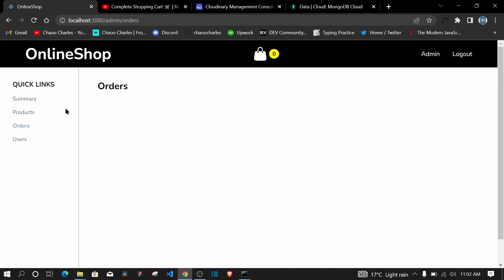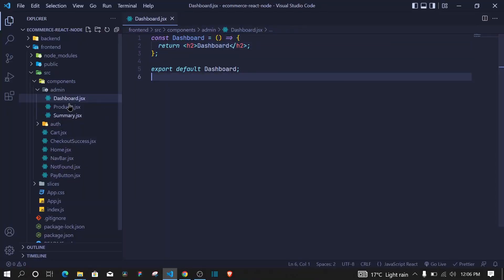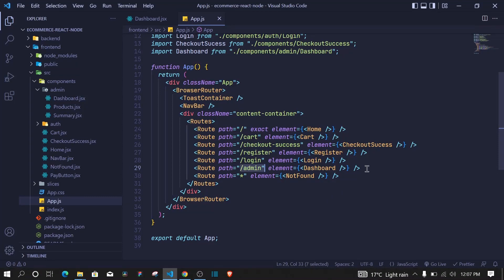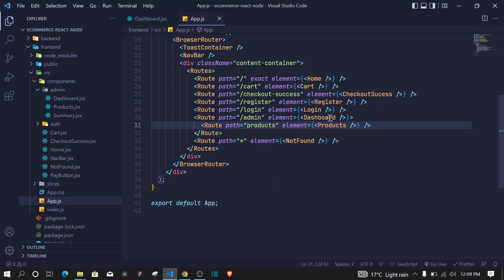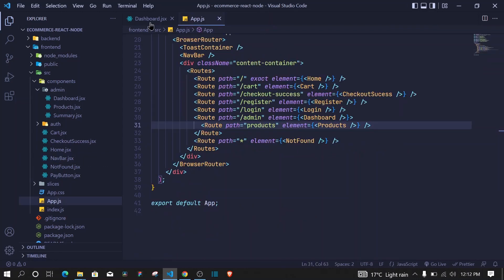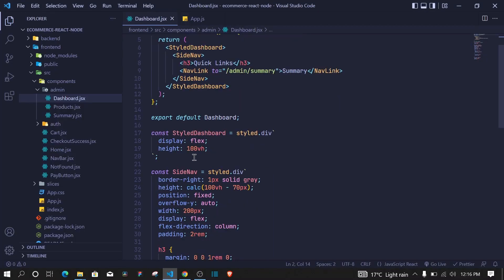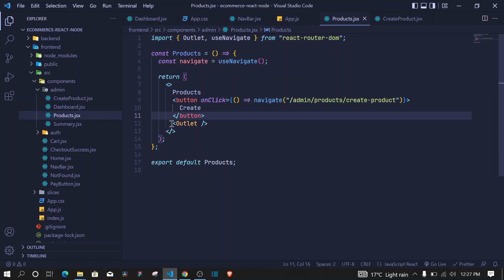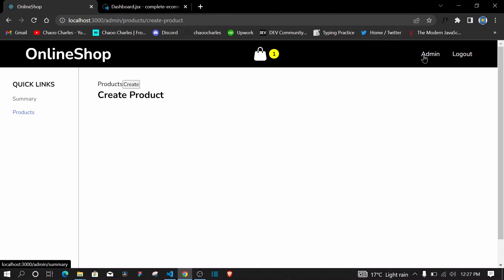react-router-dom v6 - nested routes | React and Node.js Ecommerce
Sections:
00:00 - intro
03:17 - register routes
08:03 - NavLink
10:55 - Outlet Component
13:10 - Active Links
17:08 - useNavigate Hook